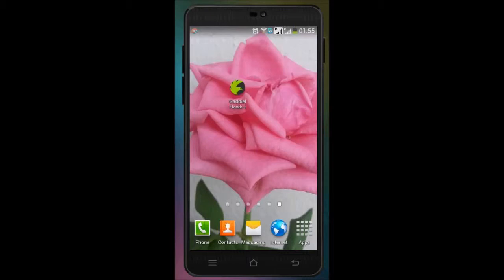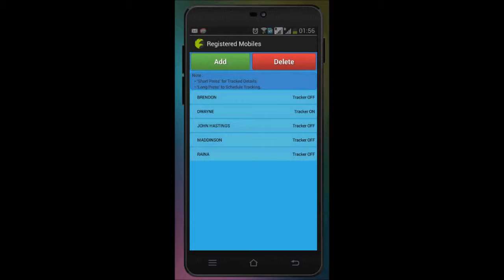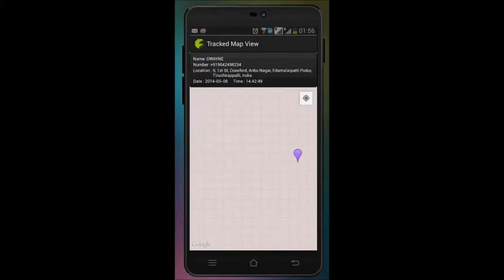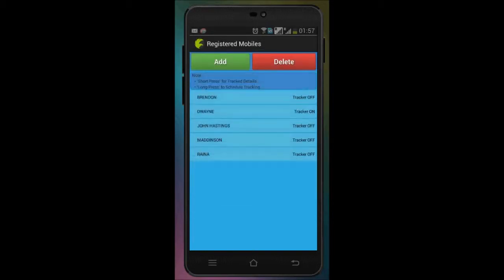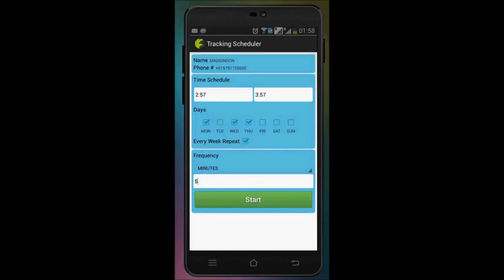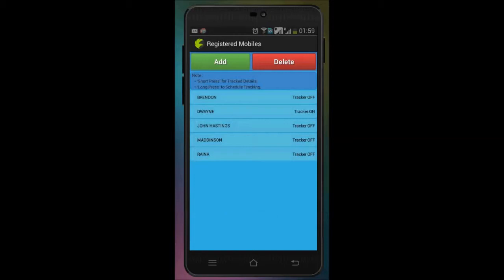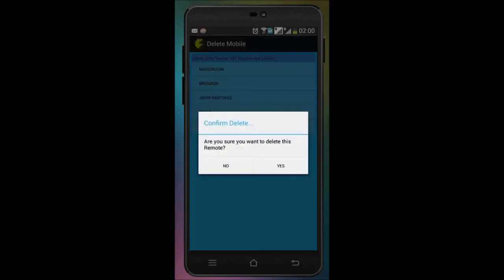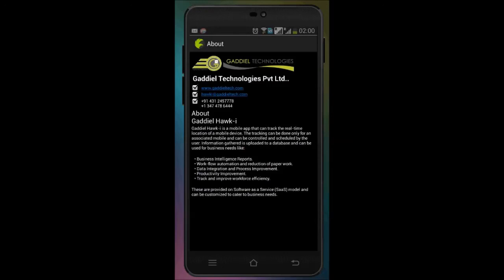Gaddiel Hawk i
Android Mobile App.   Helps track the movement of registered mobiles through SMS at a regular frequency

We are waiting to provide you a fortune of services to increase your business efficiency, to tailor IT solutions and services to meet your business needs.

Gaddiel Technologies Pvt Ltd,
9/32 First Floor,
Sundar Nagar, KK Nagar Po.,
Trichy 620021. India.